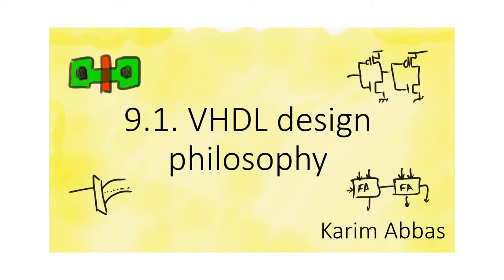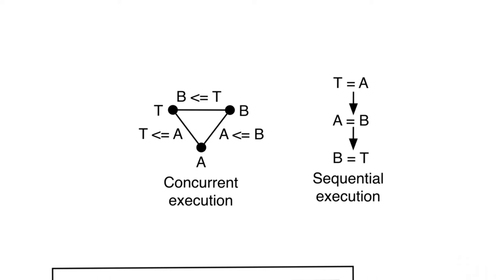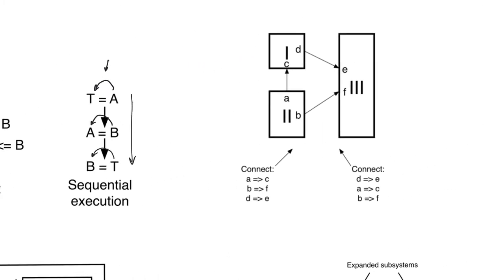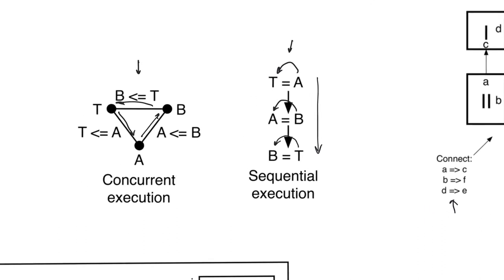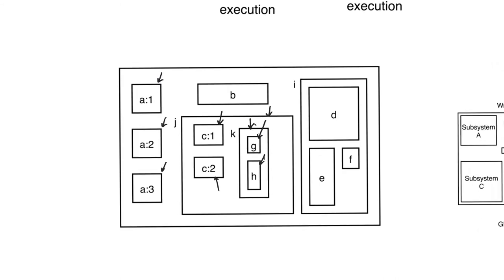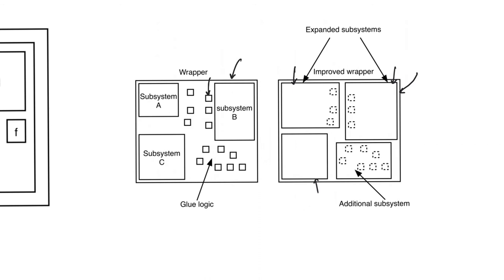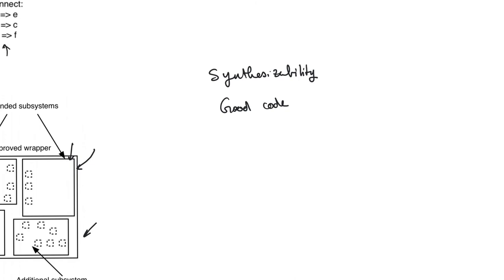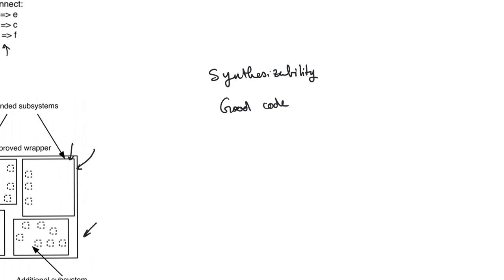9.1. VHDL design philosophy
Writing VHDL can be very simple. In fact it can be too simple. But writing good VHDL depends on understanding some foundational philosophies about what it is and what it is trying to represent.